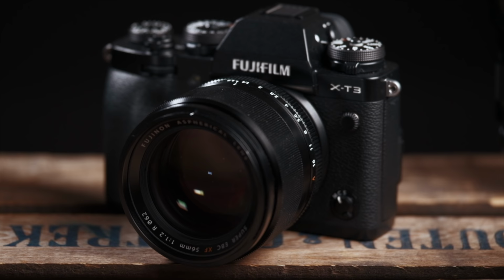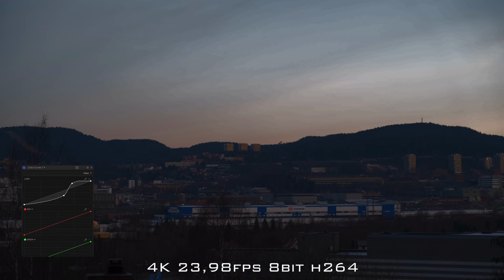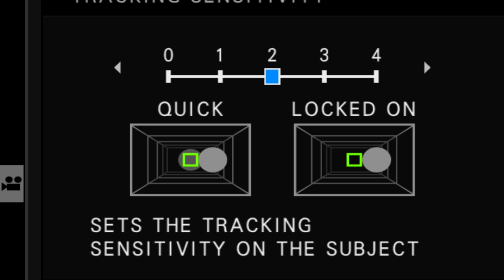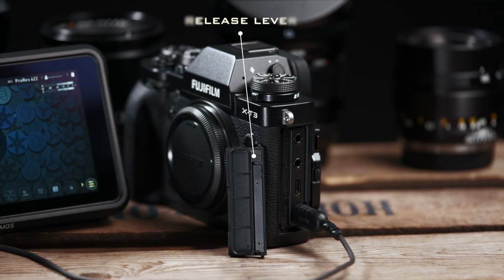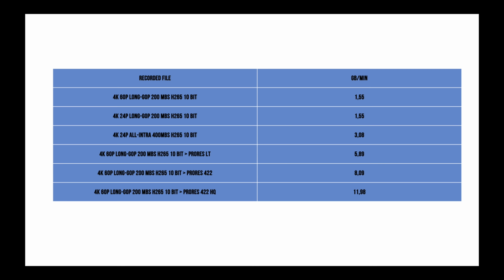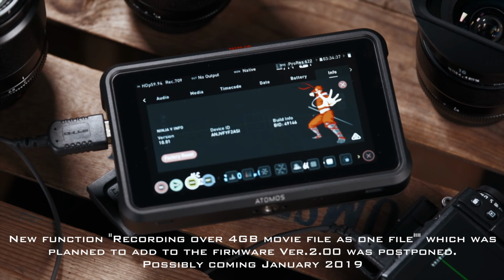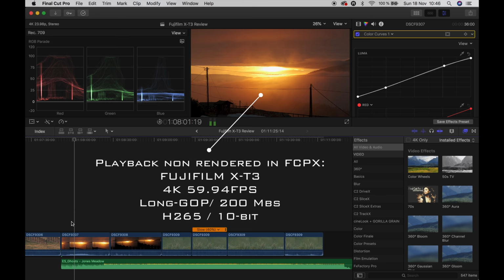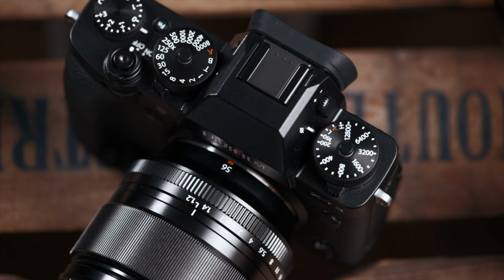FUJIFILM X-T3 VIDEO REVIEW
In-depth review of the video side of the Fujifilm X-T3. Going in detail in video quality, comparison of 120fps vs X-H1, Rolling shutter, grading and samples of 8 bit vs 10 bit, color profiles, video samples and much more.

Buy the B+W 77mm XS-Pro Digital Vario ND with Multi-Resistant Nano Coating at Amazon: https

Get the Zhiyun Crane 2 Gimbal (Package Upgrade, Servo Follow Focus Included)